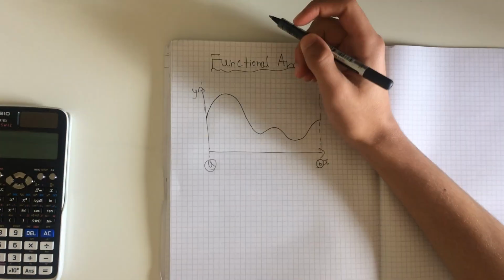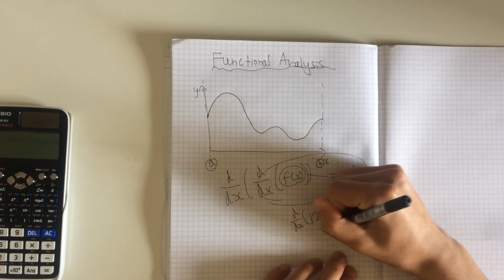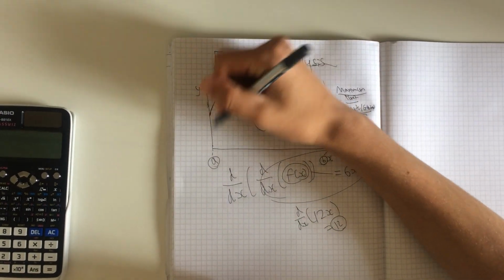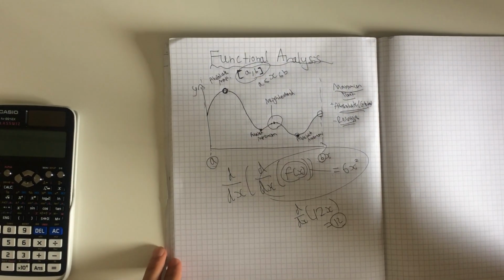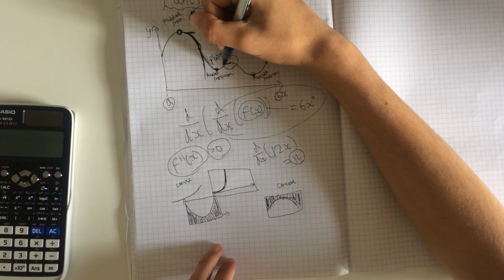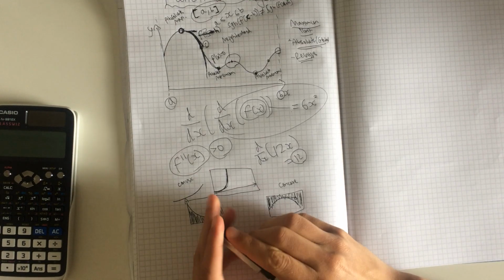Function Analysis: maxima, minima and points of inflection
Minor error: my definition for a given point of inflection with the coordinates x=c, y=f(c) is sign(f’’(c-h)) != sign(f’’(c+h)) where h is an infinitesimally small distance used to express the neighbouring points of c.